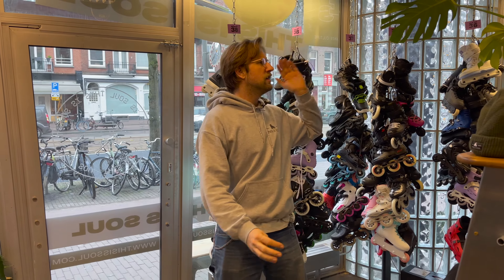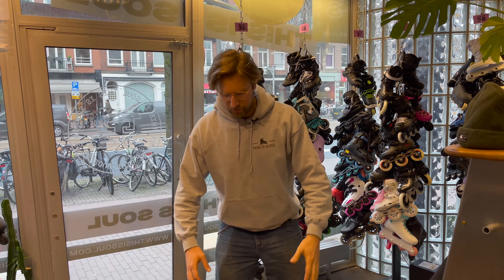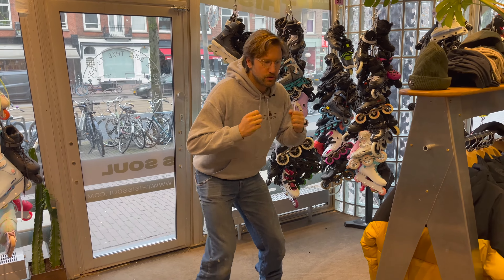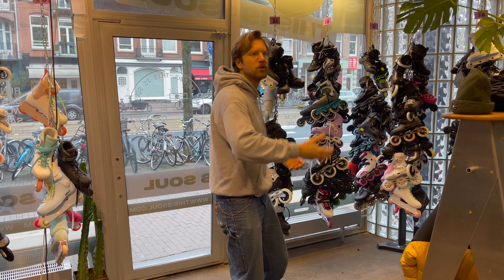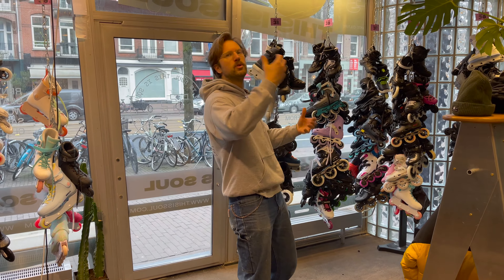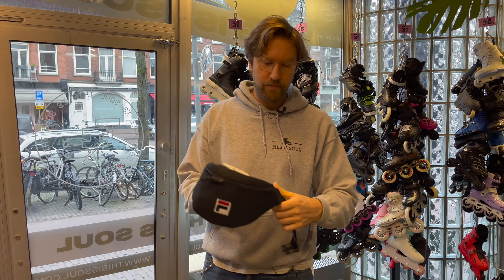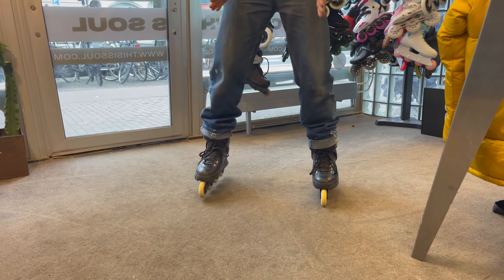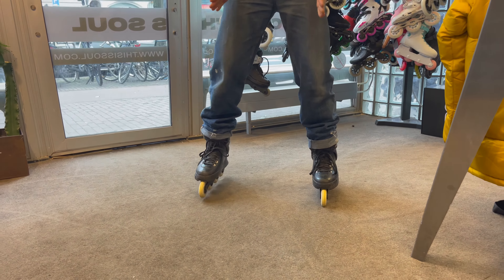THE RIGHT POSITION ON INLINE SKATES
In this video, Ivo tells you how and when to use the correct position in inline skating.

Every sunday a new video!

Do you want to learn to skate? Then take some lessons